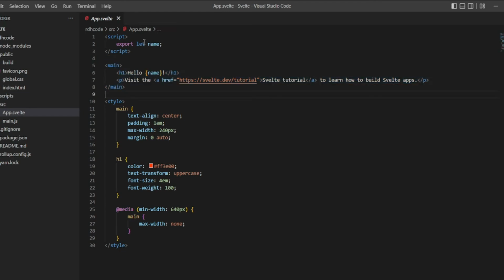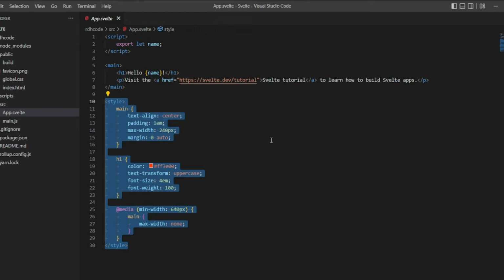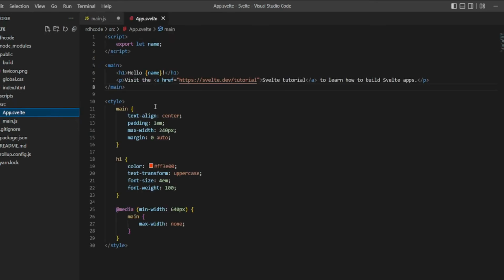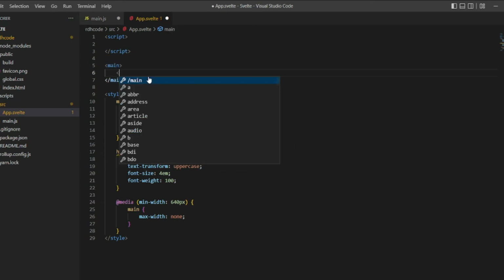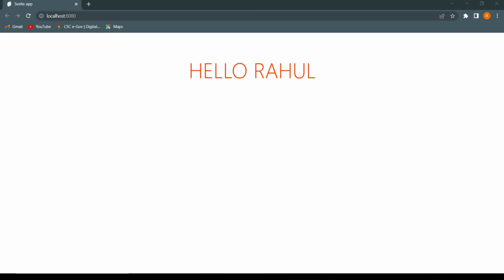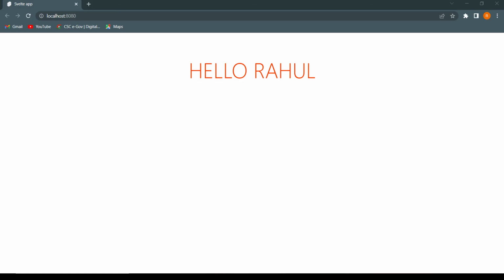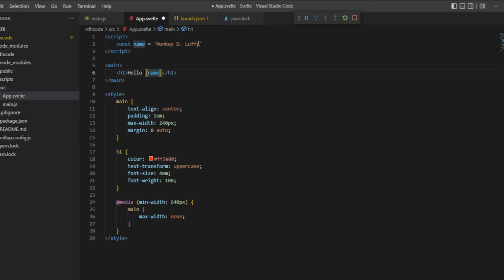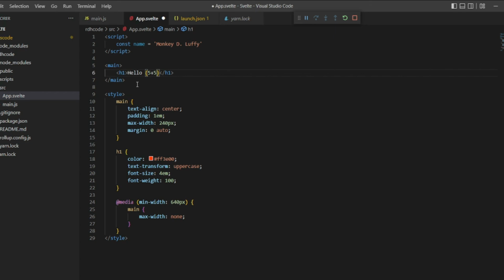How to Bind Text in Svelte #5 | RDH Code | Svelte complete course tutorails from basics to advance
**Tags**
How to Bind Text in Svelte
 RDH Code
Svelte complete course tutorails from basics to advance
**Tags**